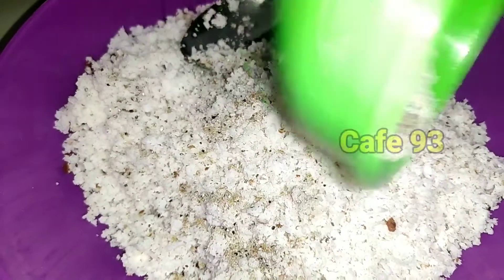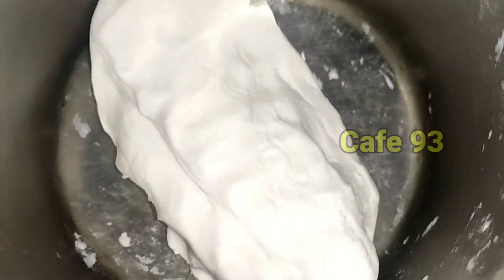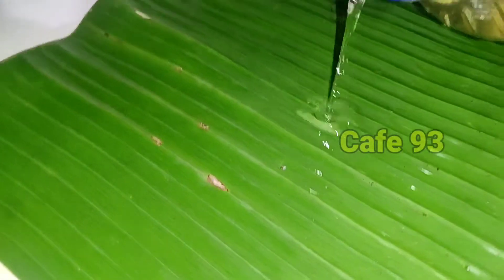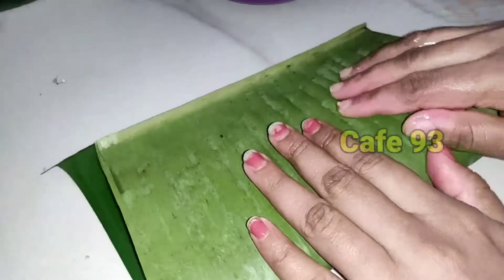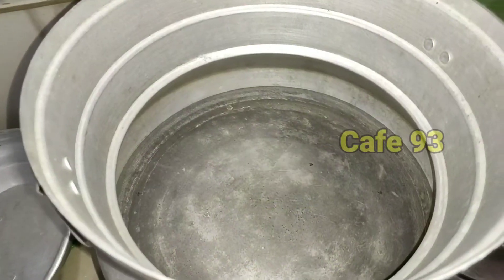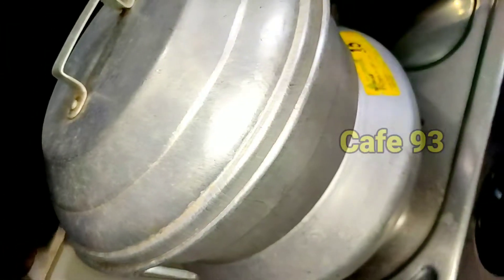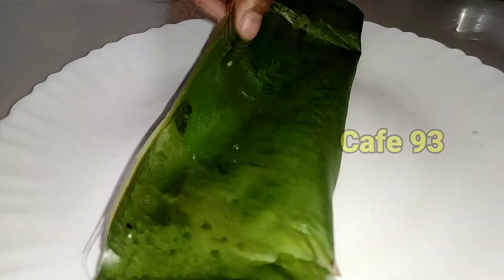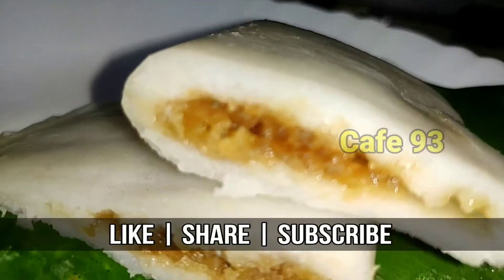ഇലയട | നാടൻ ഇല അട | Cafe 93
മുത്തശ്ശിമാരുടെ അതേ കൈപുണ്യത്തിൽ നമുക്കും ഇലയട ഉണ്ടാക്കാം.